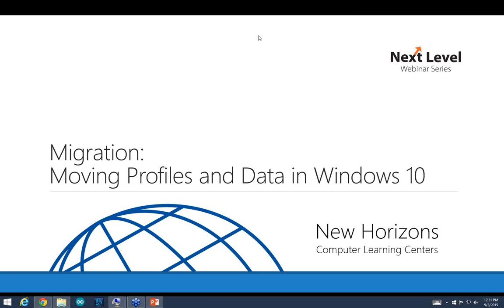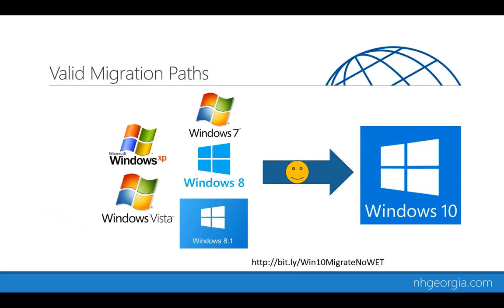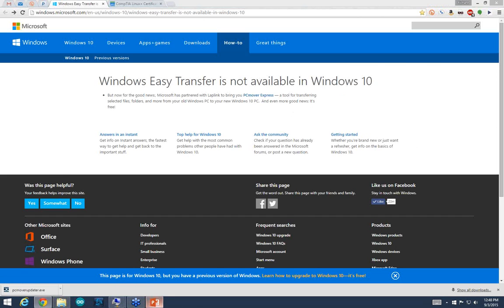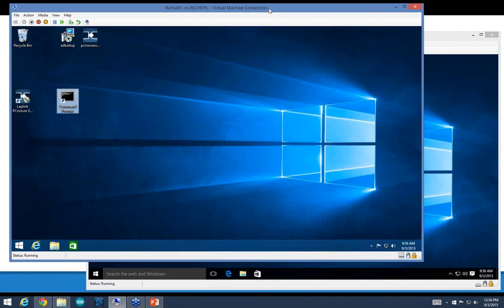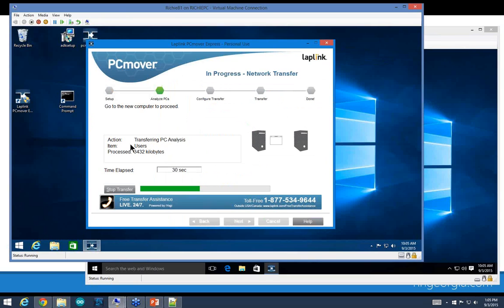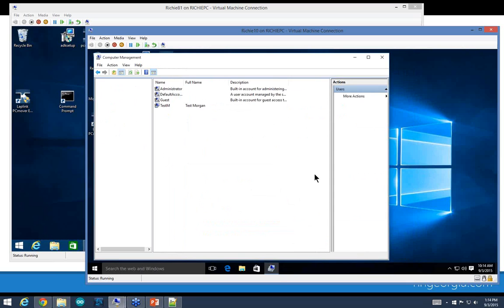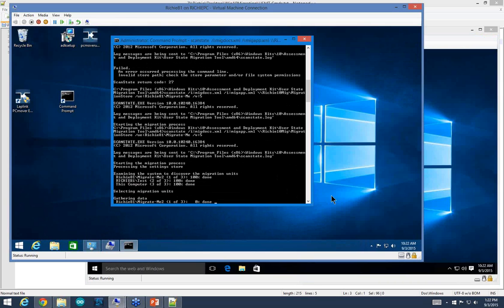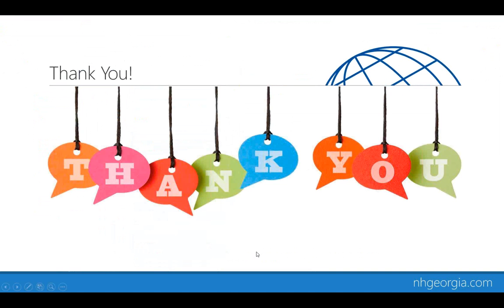Moving User Profiles and Data in Windows 10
Don't Lose Everything! Be sure user data and settings successfully make the move to the new operating system (OS) with Migration! Microsoft's game changing Windows 10 OS has brought change not only to the desktops but also the systems need to migrate to and maintain them! Let's look at some of these solutions and learn the recommended ways to use them.